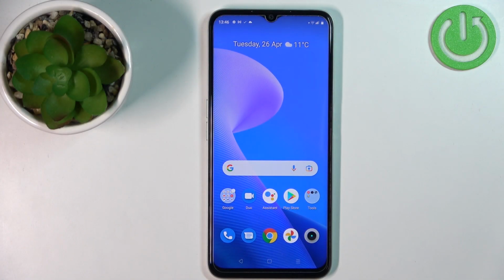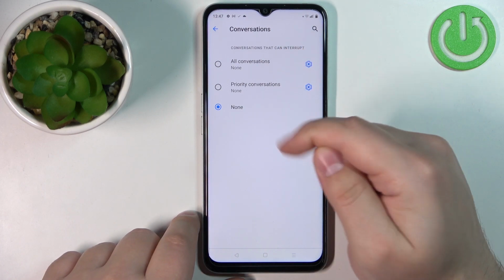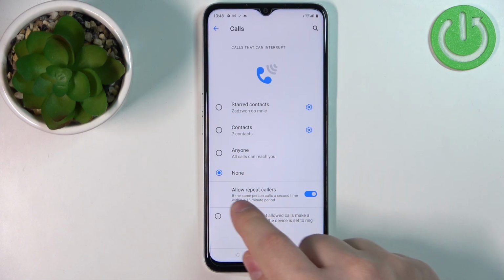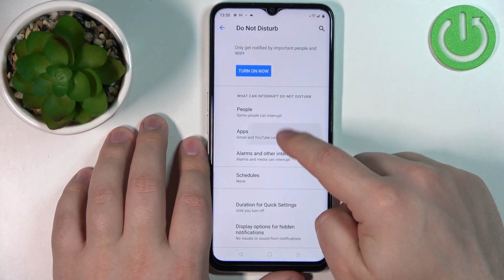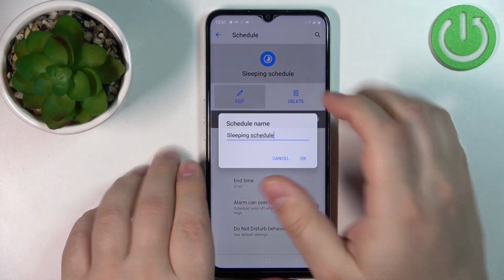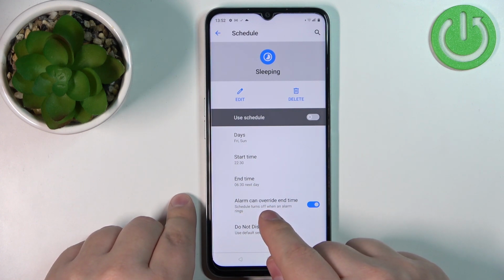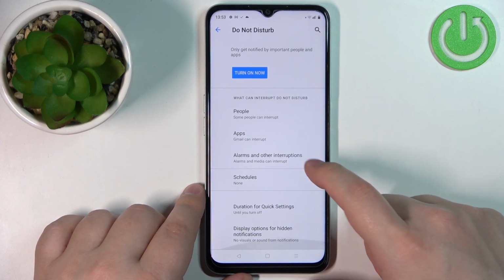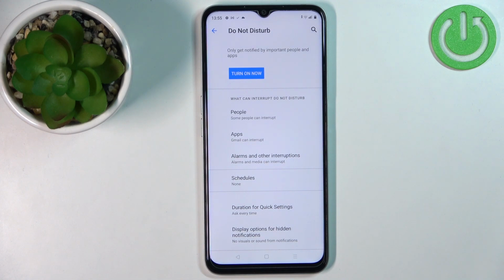Realme Narzo 50A Prime - How To Enter DND Mode ( Do Not Disturb )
Check more info about Realme Narzo 50A Prime :
If you want to enter Do not disturb mode on Realme Narzo 50A Prime. With help of this video, you can find answer to that problem. Simply follow our step-by-step video tutorial and learn how to find and enable Do not disturb mode for Realme Narzo 50A Prime. We hope this guides was helpful to you. If so, be sure to check out our Youtube Channel HardReset.Info. Please consider leaving us a like, a comment, or subscribing to our channel as it greatly helps us in making this guide for you!

How to open dnd on Realme Narzo 50A Prime ?
How to stop all notifications on Realme Narzo 50A Prime ?
Can i stop all notifications from coming for Realme Narzo 50A Prime ?
How to find do not disturb mode on Realme Narzo 50A Prime ?